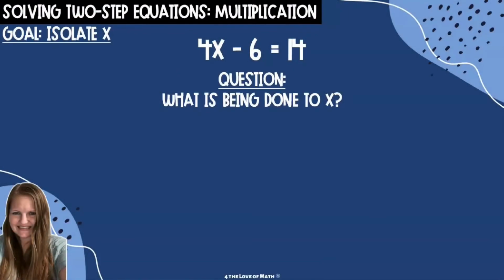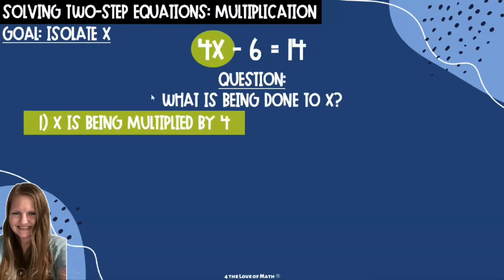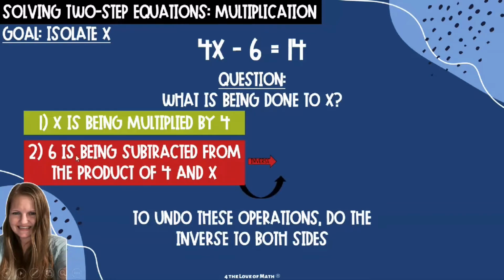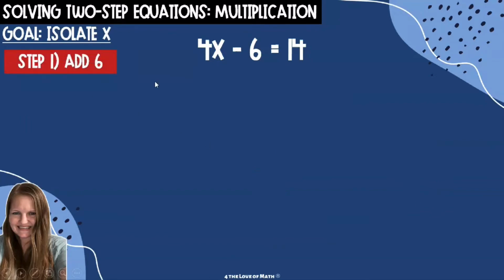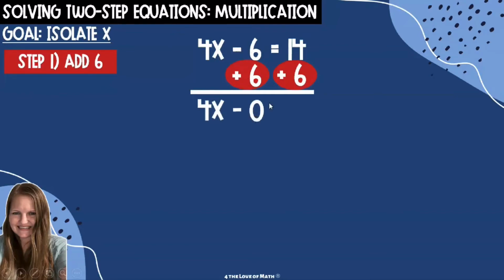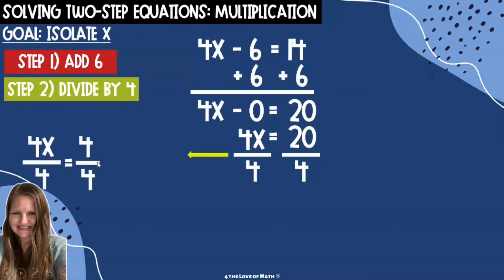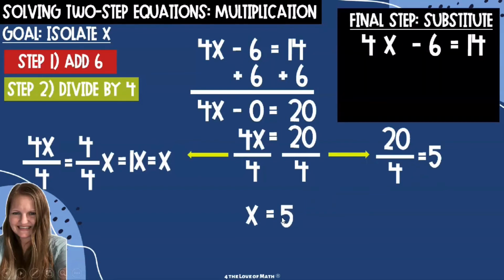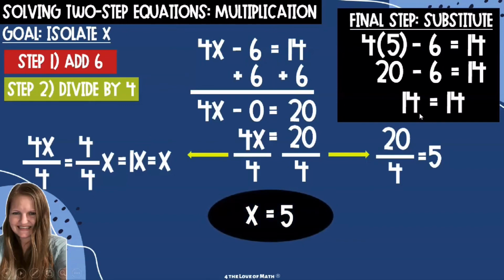Solving Two-Step Equations with Multiplication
This short video walks through each step required to solve the 2 step equation 4x - 6 = 14.